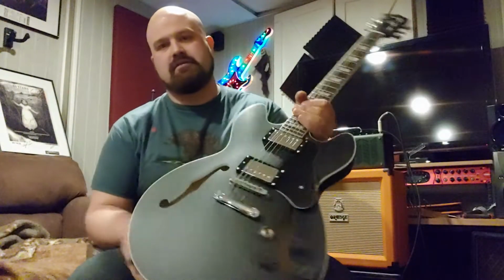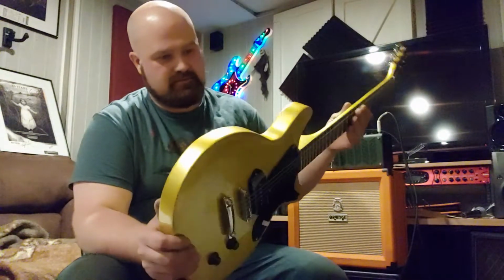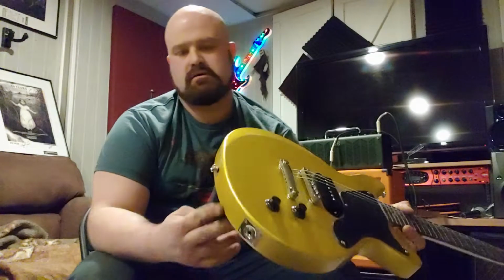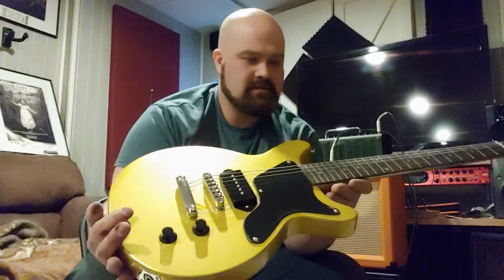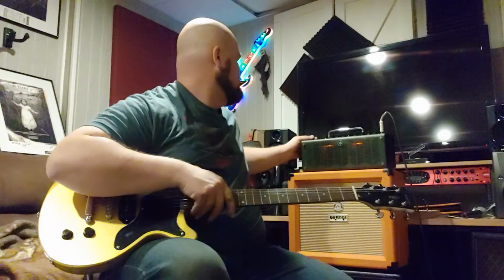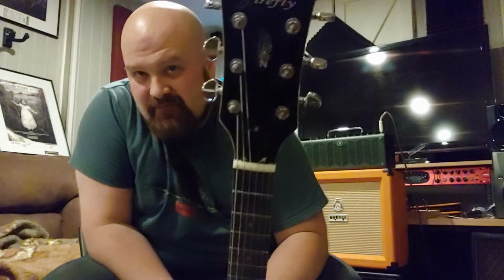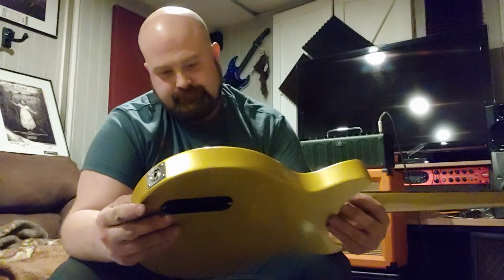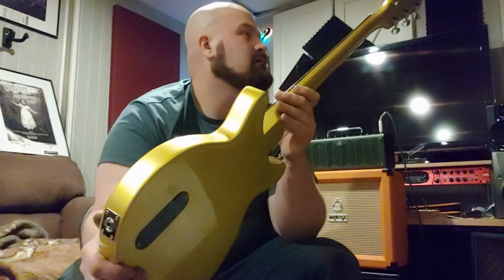Firefly Double Cut Amazon Guitar 129 dollars shipped UNBOXING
I apologize in advance for Rambling and taking forever to tune. So if you want clear concise reviews of guitars, this ain't it